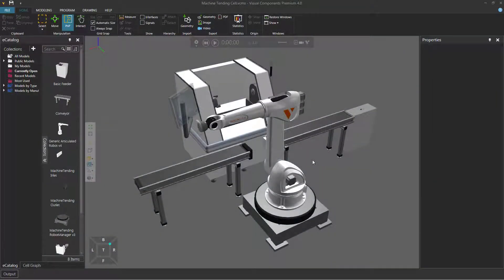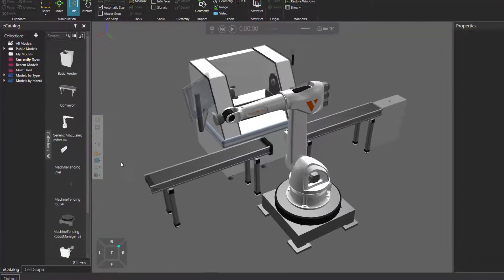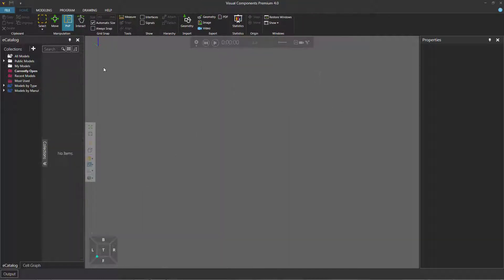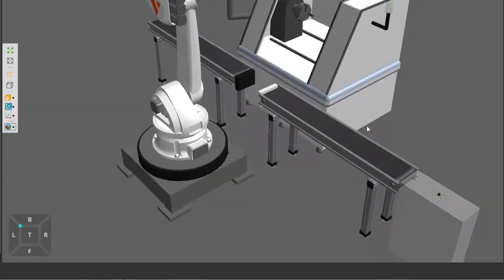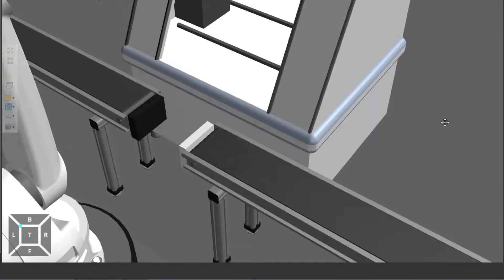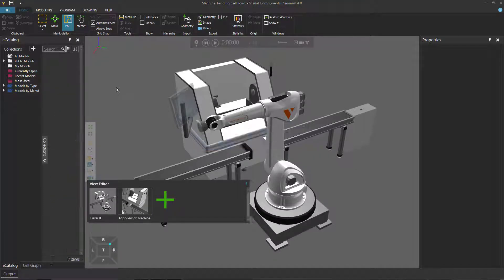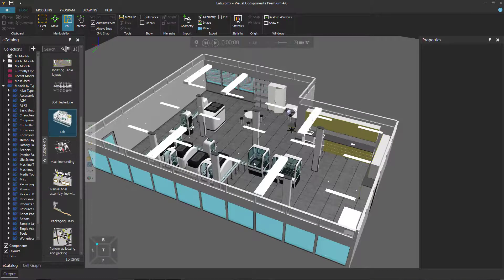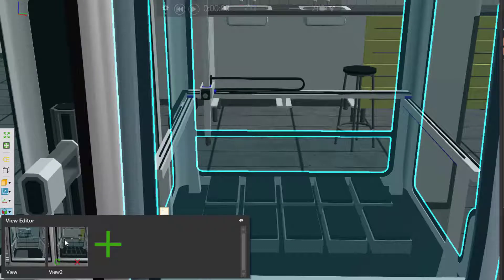Visualization - View Editor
This video shows how to create custom views of the 3D world and save them with a layout.